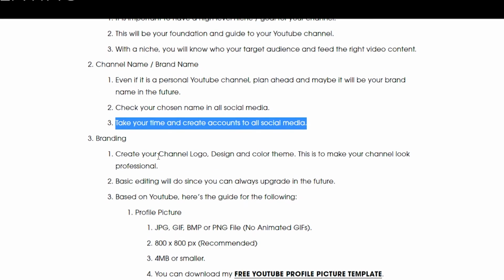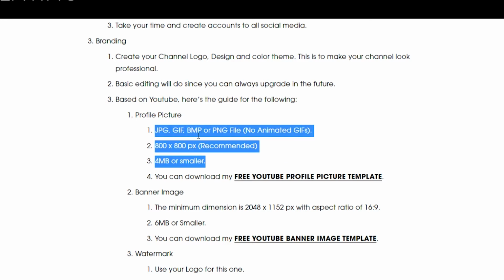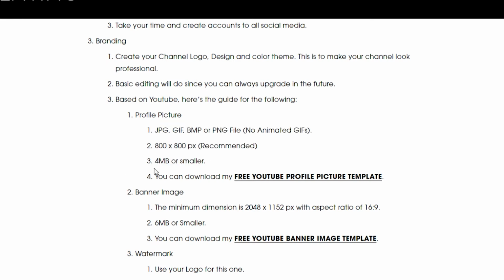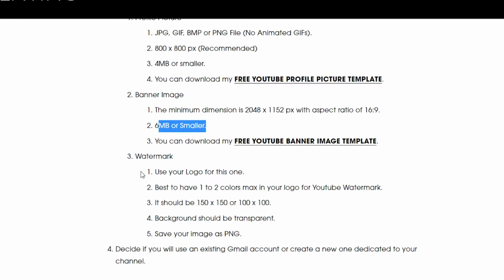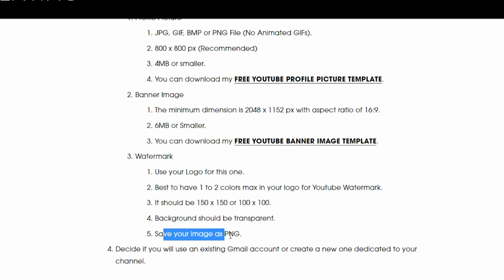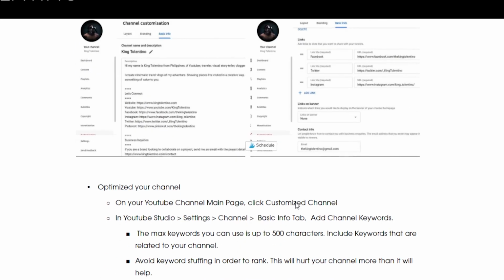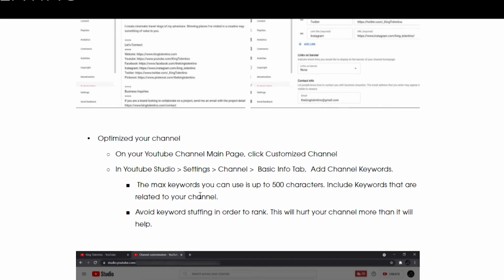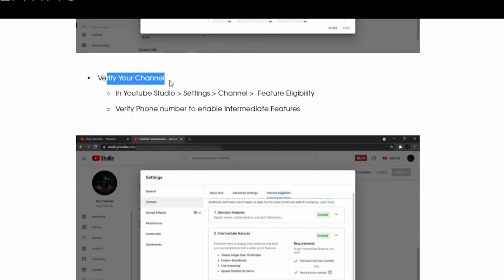How to Start A Youtube Channel | The Correct Way | Beginner's Guide to Youtube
This is a step by step guide on How to Start a Youtube Channel the correct way. A beginner's guide to Youtube. You can get all the free templates and checklist in my article below: